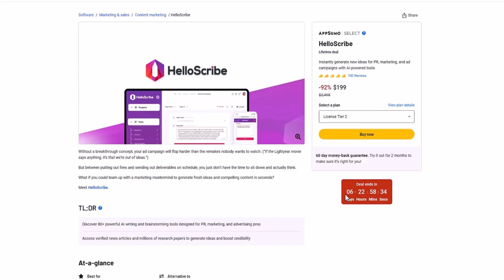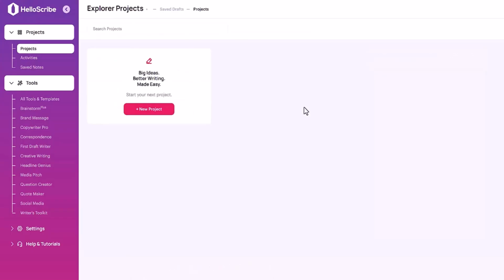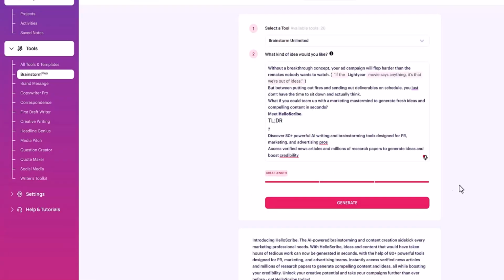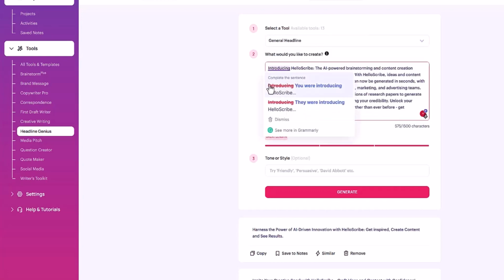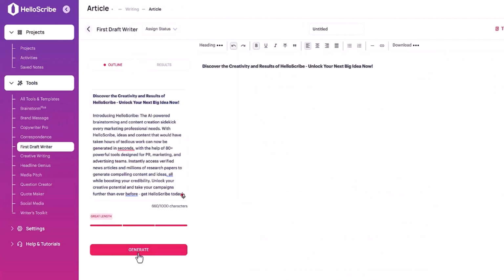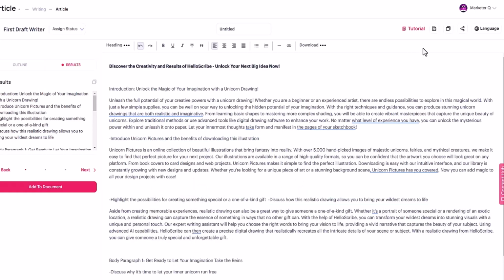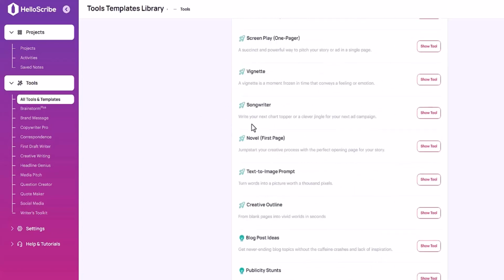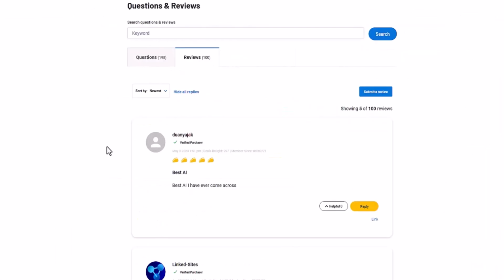Helloscribe honest review - 7 days lifetime deal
[I USED HELLOWSCRIBE FOR THIS WRITING]

Have you heard the news? HelloScribe is back, and for a limited time only, you can get a lifetime deal! Using an innovative AI-powered tool, you can write faster than ever for your sales page, summarize or organize for any website or project, and generate unlimited words to ensure perfect quality content. Don't miss this amazing offer – grab it before it's gone!

Did you like it? Here is a link you can get the lifetime deal.